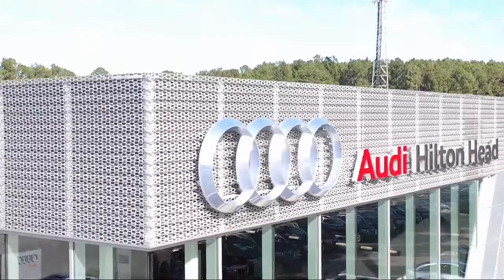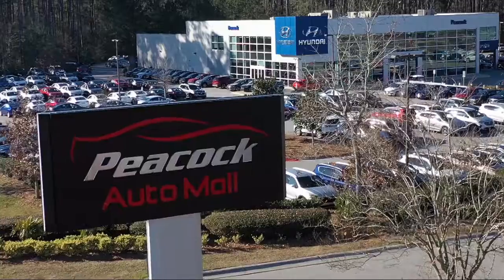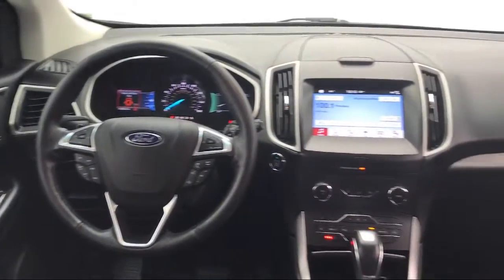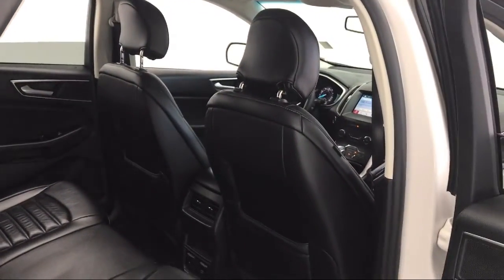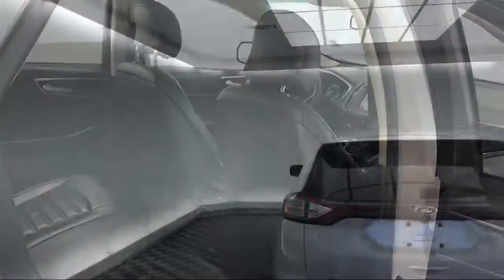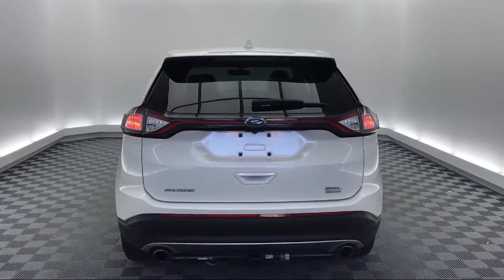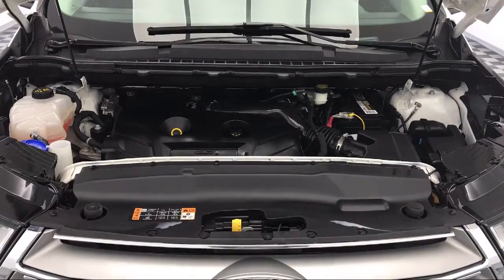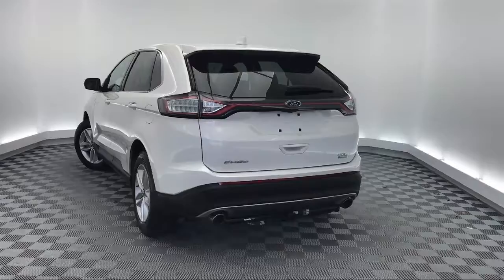2016 Ford EDGE Sport Utility SEL Savannah Hilton Head Beaufort Bluffton Pooler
2016 Ford EDGE Sport Utility SEL Stock Number: ATB29766 Vin:2FMPK3J95GBB29766.